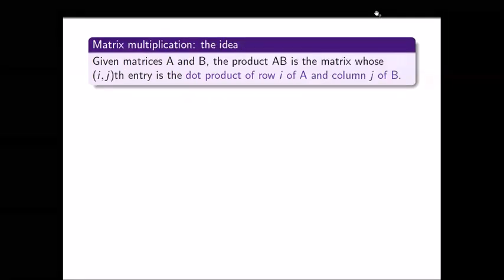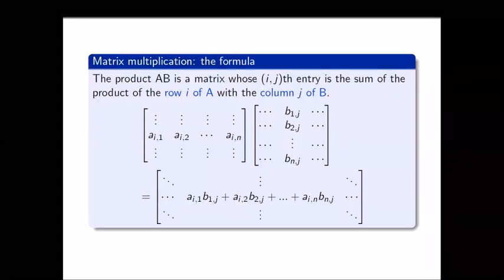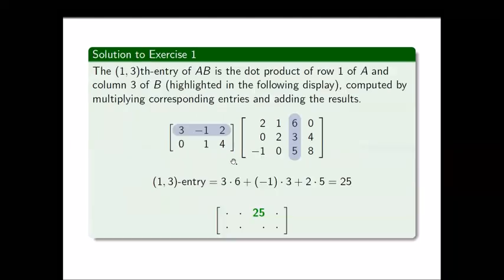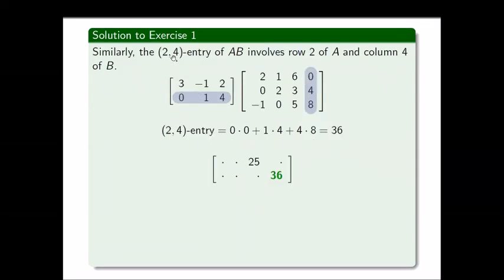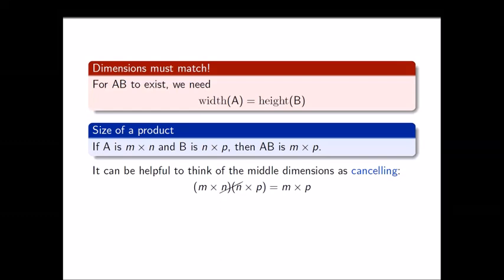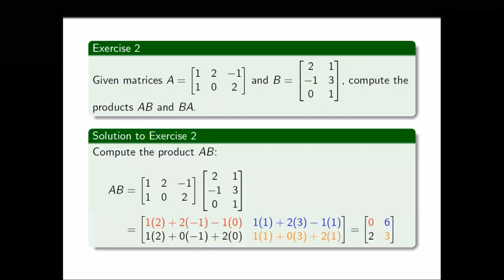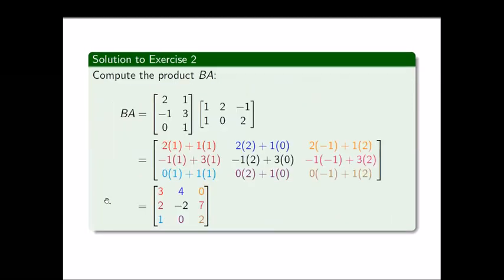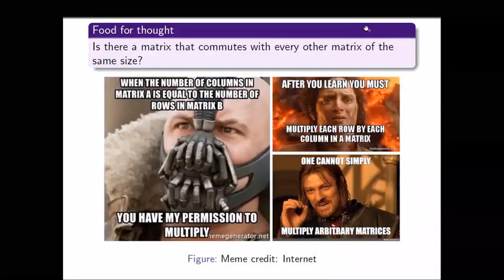Linear Algebra I, Episode 07: Matrix Multiplication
Episode 07: Matrix Multiplication